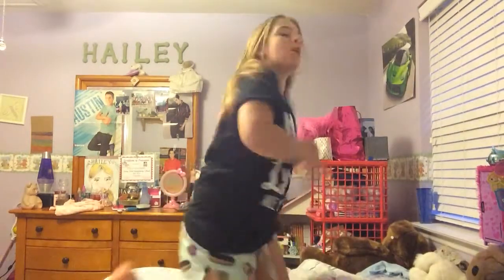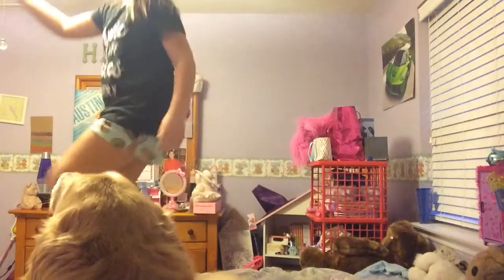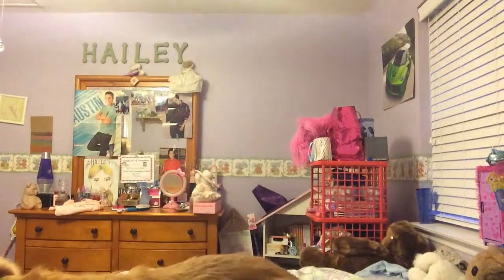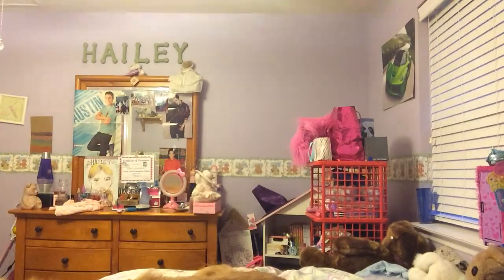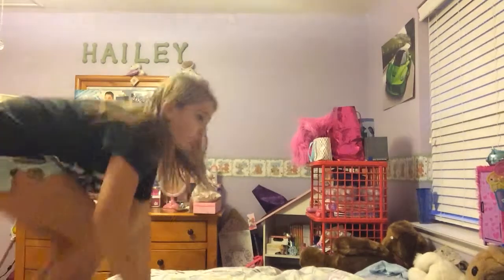Hands free/bed/again I tried